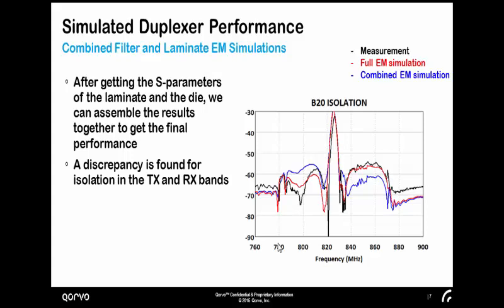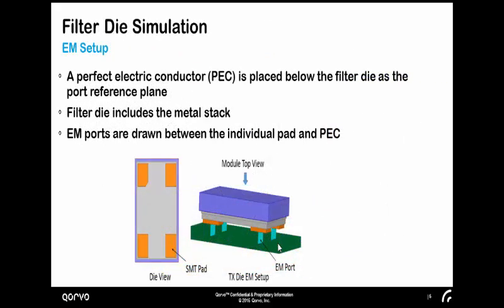Efficient and accurate WLP SMT SAW duplexer EM simulation for module integration